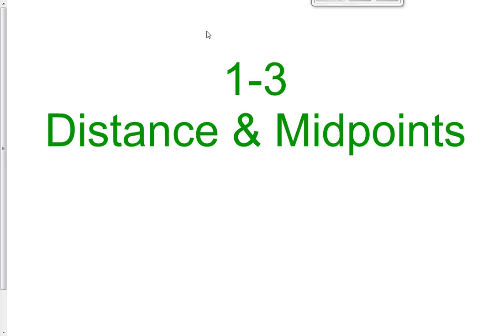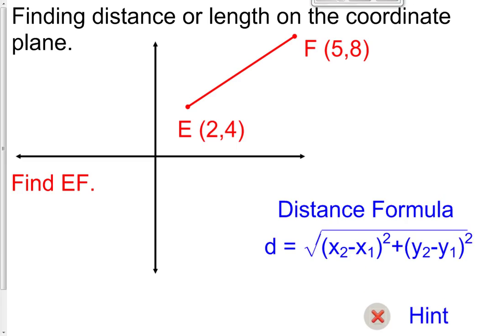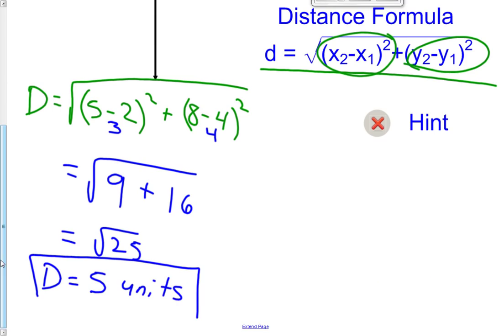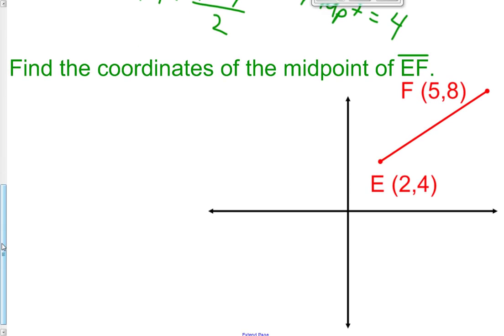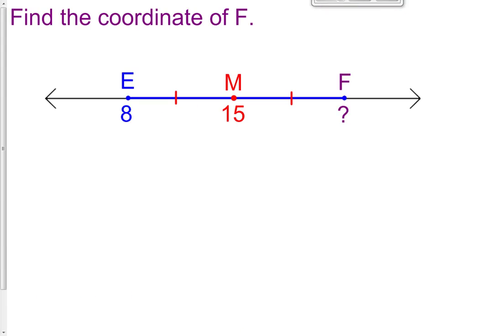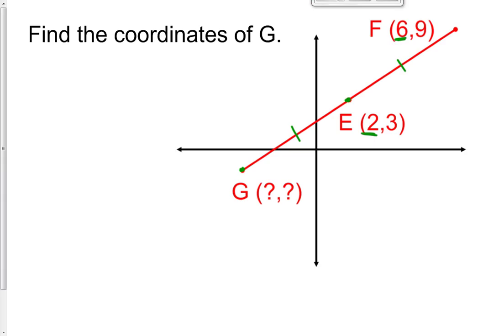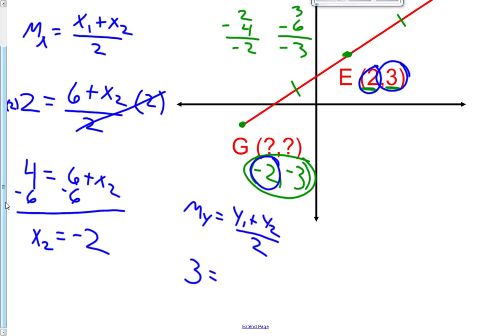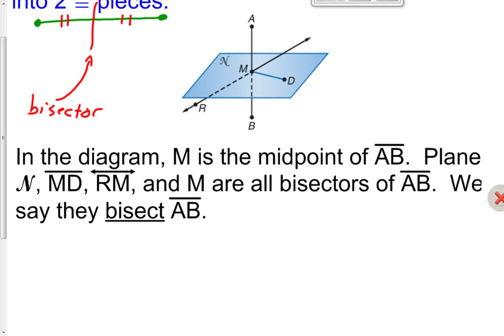1 3 Distance and Midpoints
This video lesson defines and describes how to find the distance and midpoint of a segment.